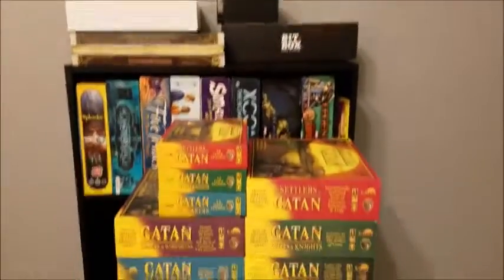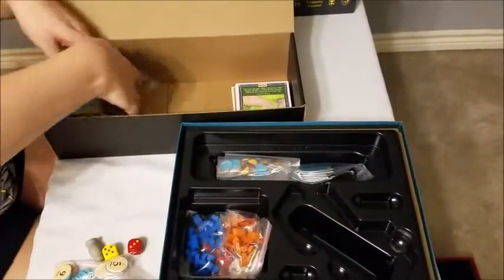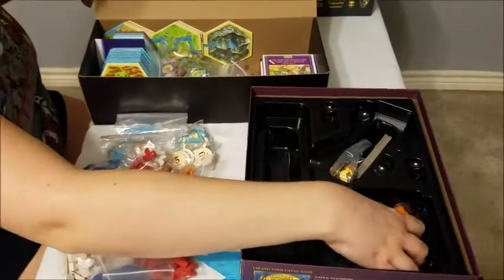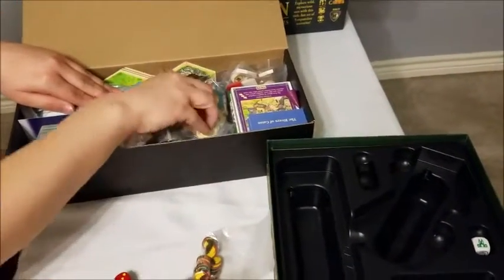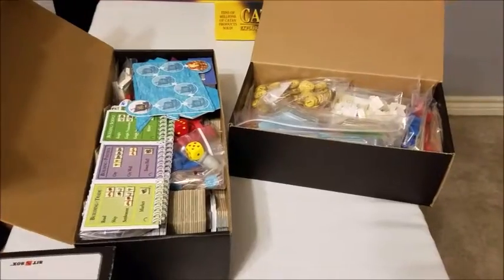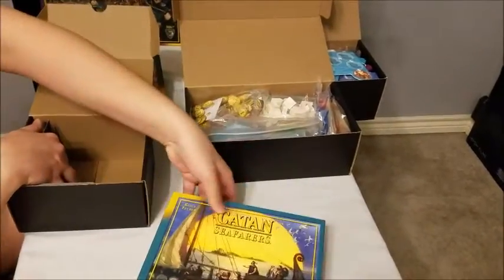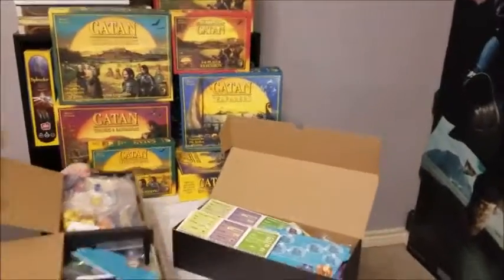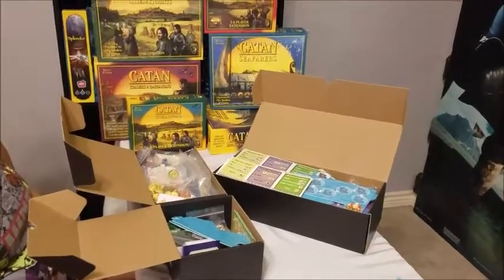Catan plus All Expansions BITBOX Test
BITBOX testing Settlers of Catan with all of the expansion (Seafarers, Traders and Barbarians, Cities and Knights, and Pirates and Explorers) and three of the 5th and 6th player expansions in as few boxes as possible.